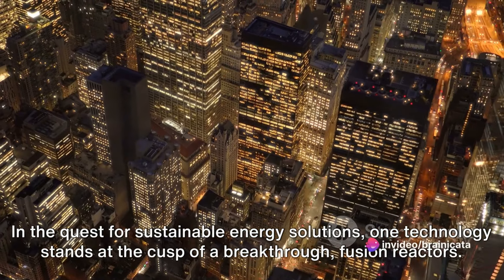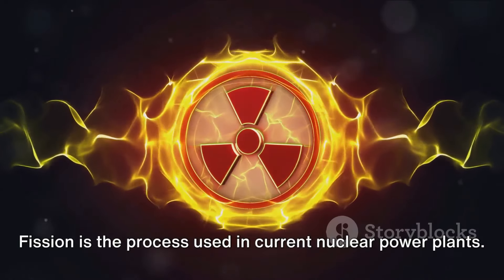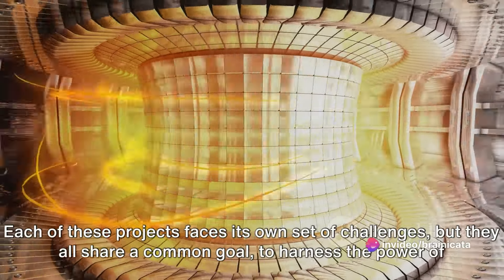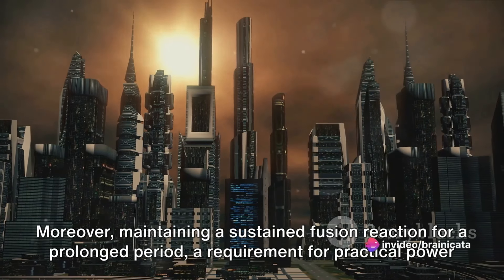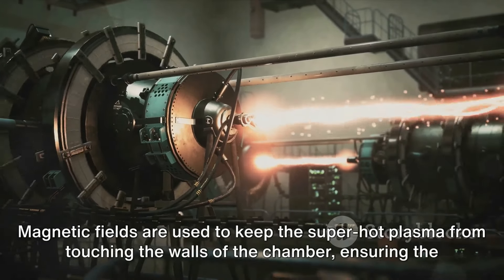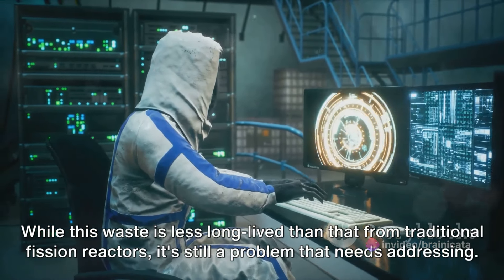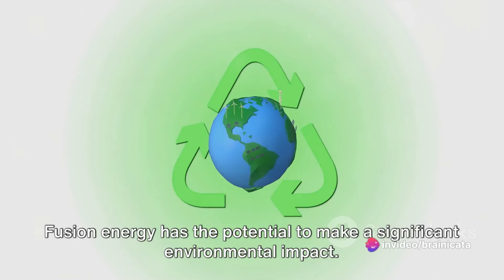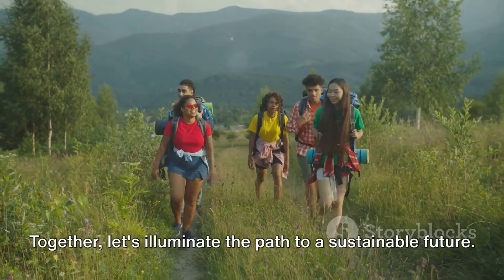The Future of Energy: Fusion Reactors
In this captivating video, we take you on a mesmerizing journey into the future of energy! Join us as we explore the groundbreaking advancements in fusion reactor technology, a paradigm shift that promises to revolutionize the world. Prepare to be amazed as we delve into the fascinating world of clean, sustainable, and limitless energy sources.

Get ready to witness the incredible potential of fusion reactors, unlocking a new era of power generation that could change everything we know about energy. Discover how these cutting-edge technologies work, how they differ from traditional energy sources, and the potential impact they could have on our everyday lives.

Throughout this eye-opening adventure, we'll meet leading experts in the field who will share their insights and shed light on the endless possibilities that lie ahead. From dramatically reducing carbon emissions to providing a stable and abundant energy supply for future generations, fusion reactor technology holds the key to a brighter and more sustainable future.

Don't miss out on this incredible journey into the future of energy! Let's embrace this revolutionary path toward a greener, more efficient world!

OUTLINE:

00:00:00 The Energy Quandary
00:00:58 The Science of Fusion Explained
00:02:22 A Comparative Analysis
00:03:47 Unfolding the Progress in Fusion Research
00:05:20 From Cities to Space
00:06:56 Overcoming the Hurdles in Fusion Research
00:08:40 Fusion Reactors Uncovered
00:10:42 The Challenges of Fusion
00:12:45 The Fusion Frontier
00:14:42 Fusion's Future Impact
00:16:32 Embracing the Fusion Future

In this thought-provoking video, we delve into the exciting topic of the future of fusion reactors and the paradigm shift it brings to the world of energy production. Join us as we unveil the boundless potential and incredible advancements that lie ahead in our quest for limitless energy.

"The Dawn of Limitless Energy: Unveiling the Future of Fusion Reactors" presents a captivating exploration of humanity's relentless pursuit of sustainable and clean energy sources. As the demand for power continues to rise, the need for alternative solutions becomes increasingly vital. Enter fusion reactors, the game-changers that promise to revolutionize the way we generate electricity.

Throughout this video, we will shed light on the remarkable progress made in fusion reactor technology. From experimental tokamaks to innovative stellarators, scientists worldwide are working tirelessly to unlock the secrets of controlled fusion reactions, mimicking the colossal power of the Sun.

Discover the challenges faced and overcome in creating the conditions necessary for fusion reactions to occur. Gain insight into the intricate engineering required to maintain plasma stability and achieve net energy gain. Witness the remarkable collaborative efforts from international organizations, pooling resources and knowledge to accelerate progress towards this future-shaping breakthrough.

Be prepared to witness a paradigm shift in energy production and consumption as we unveil the incredible potential of fusion reactors. With fusion, we can tap into virtually limitless energy resources, providing clean, abundant power to meet the needs of a growing global population while minimizing the impact on our environment.

As you watch this groundbreaking video, ponder the profound implications of fusion reactors on various sectors, including transportation, industrial development, and the overall quality of life. Delve into the possibilities of overcoming existing energy limitations and embracing a future of unlimited potential.

Join us on this captivating journey into the future of fusion reactors, where science and innovation converge to shape a world powered by clean, sustainable, and virtually limitless energy. Don't miss out on being part of this transformative revolution!